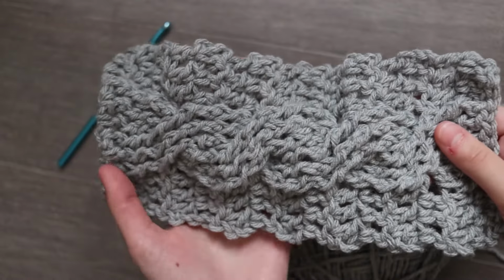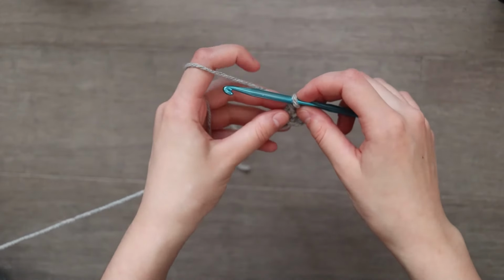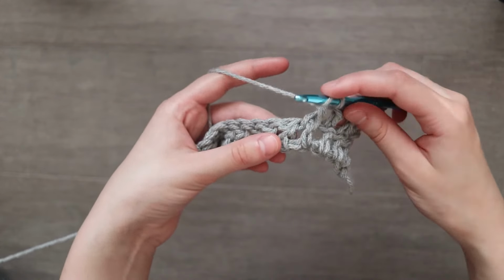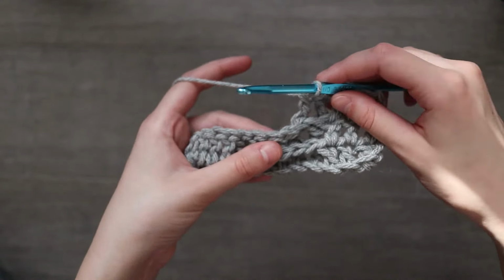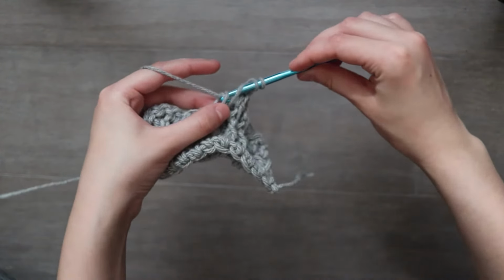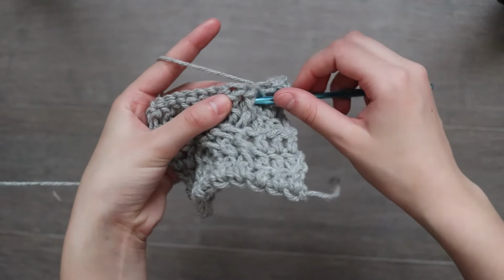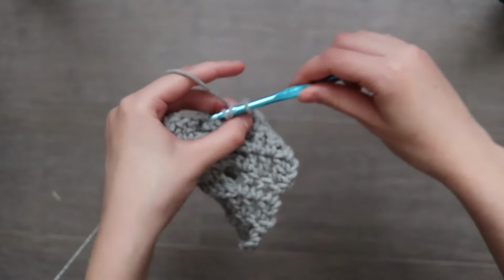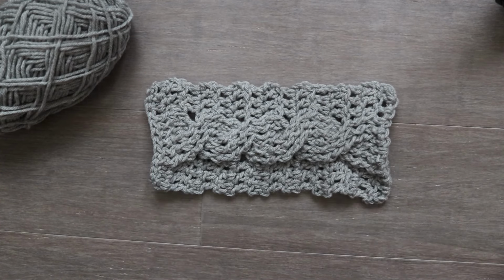Crochet EASY Cable Stitch For ABSOLUTE BEGINNERS | Anne Claire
Hey fellow crocheters and welcome back to another tutorial! In today's tutorial, I'll show you guys how to work a really simple and beginner friendly cable stitch pattern. Hope you all enjoy and found this video helpful!

I would love it if you tried to vote on the video and give some feed back to help me improve my videos!

Supplies Used:
5.00mm. or H crochet hook
Any category 4 or Medium yarn